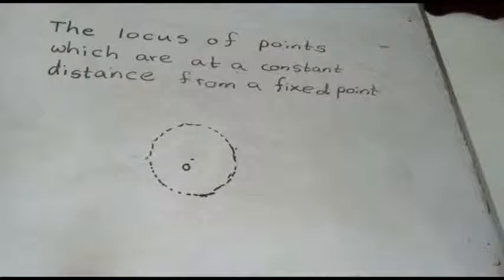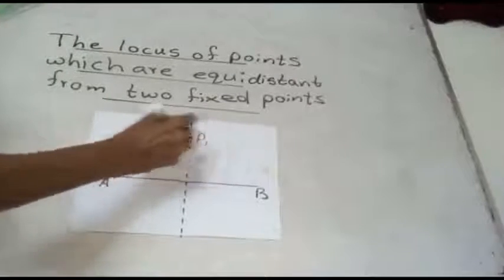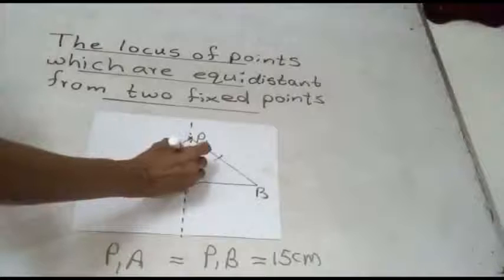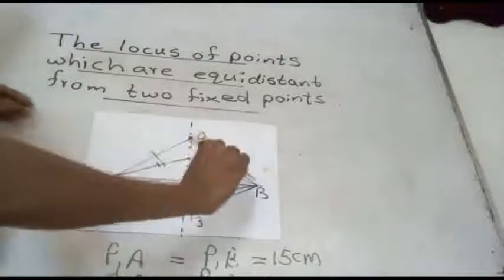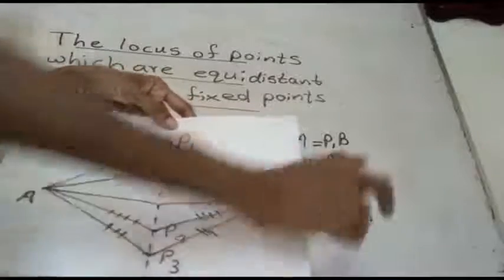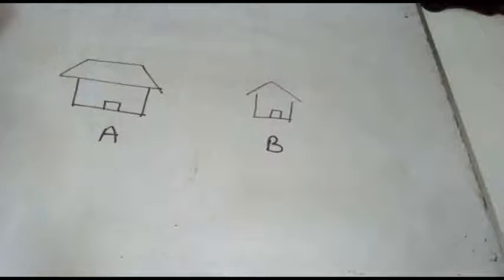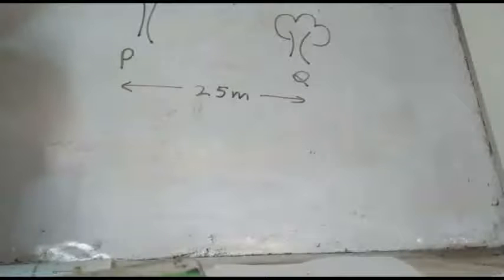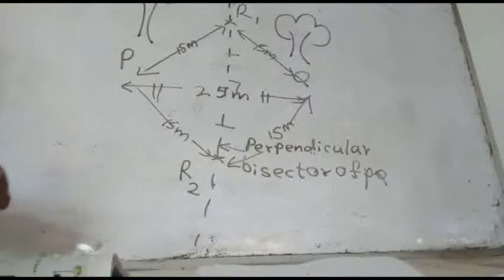Loci ( video no 1) Maths (Up to Grade 8)